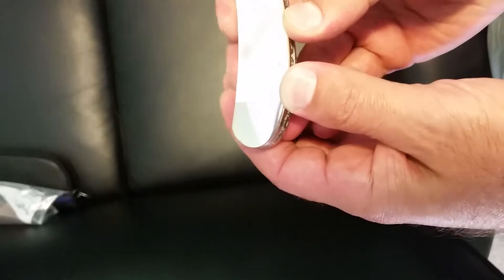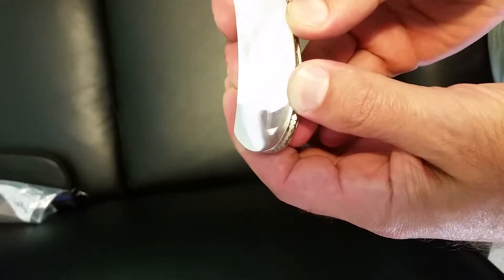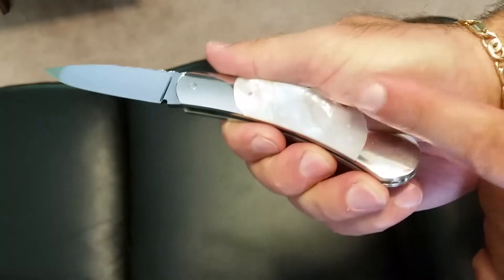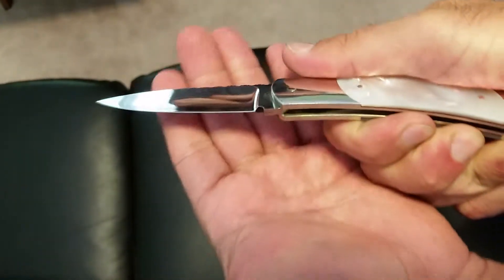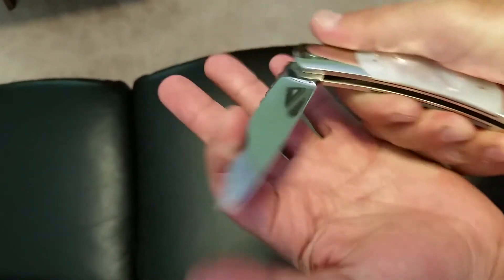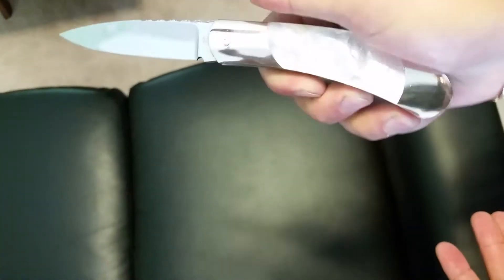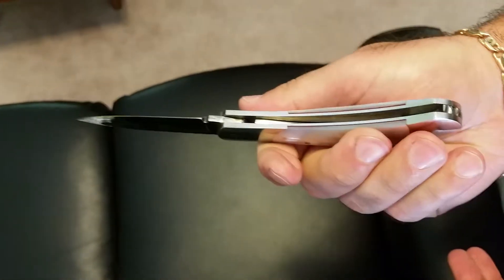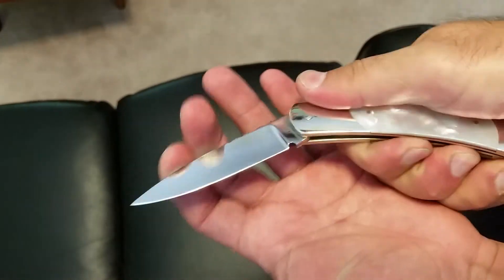Ken Steigerwalt Scale Release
This is the demonstration of how to open and close this knife.